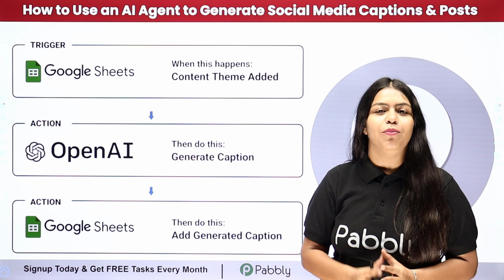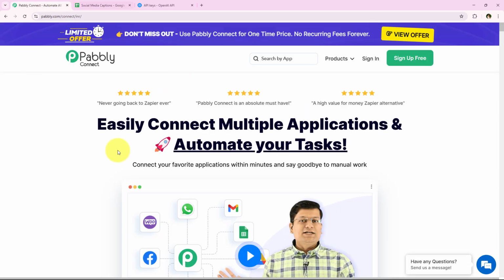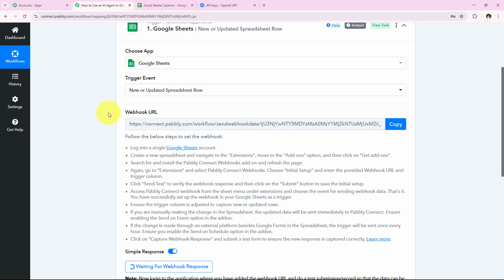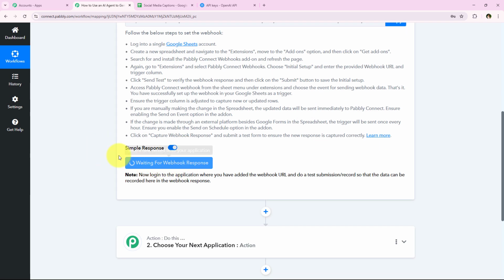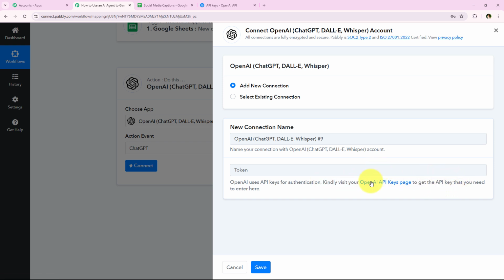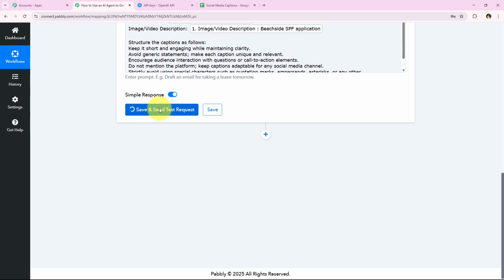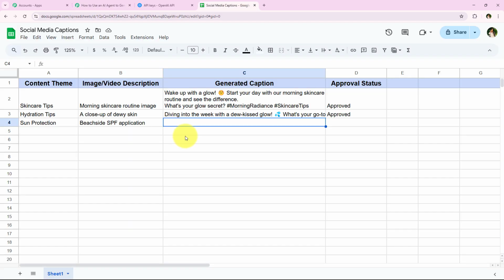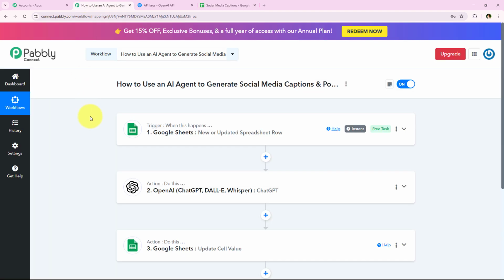How to Use an AI Agent to Generate Social Media Captions & Posts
In this video tutorial, we'll guide you through the process of using an AI Agent to generate social media captions and posts effortlessly.

Creating engaging social media content consistently can be time-consuming, but with AI-powered automation, you can generate high-quality captions, hashtags, and post ideas in seconds. By integrating AI Agents with Pabbly Connect, you can automate content creation, schedule posts, and maintain a strong social media presence without manual effort.

This step-by-step guide will help you streamline content generation, boost engagement, and save time with AI-driven social media automation.

Use Case:-

I am a social media manager for a skincare brand, and creating engaging captions for our posts every day can be overwhelming. I need to ensure that each caption aligns with our brand voice, resonates with our audience, and includes relevant hashtags for visibility. By using an AI agent, I can automate the generation of captions based on our content themes, promotions, and audience preferences. This helps me maintain a consistent posting schedule while saving time and effort. With AI-generated captions, I can focus more on engaging with our followers, analyzing performance, and refining our content strategy to grow our brand’s presence effectively.

Benefits of Pabbly Connect:

1. Automation: Save time, money, and resources by automating tasks.

2. Integration: Connect various web services to create efficient workflows.

3. Security: Enjoy industry-standard security for your data.

4. Scalability: Easily add new applications and services to your workflow.

5. Cost-effective: Choose from plans suitable for different business sizes, with no charges for internal tasks.